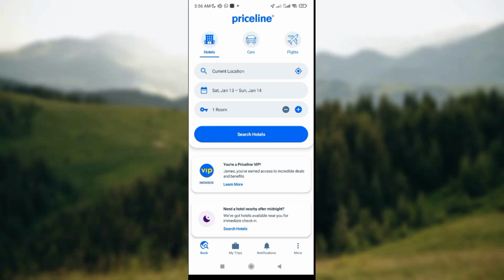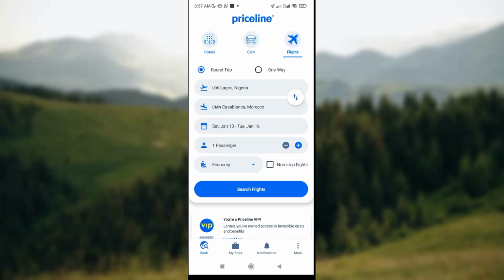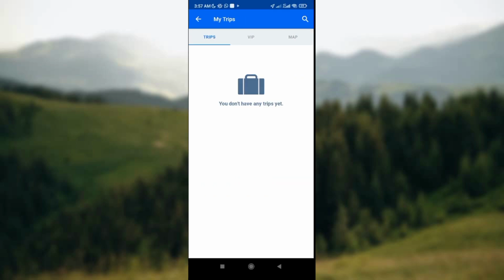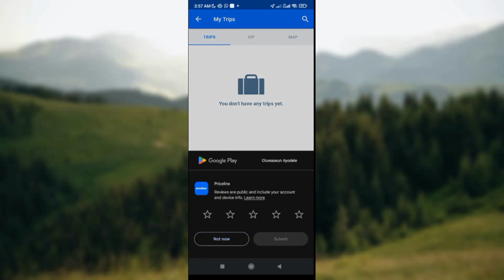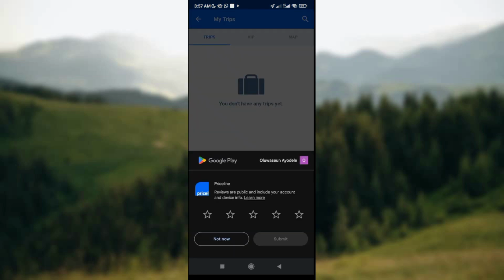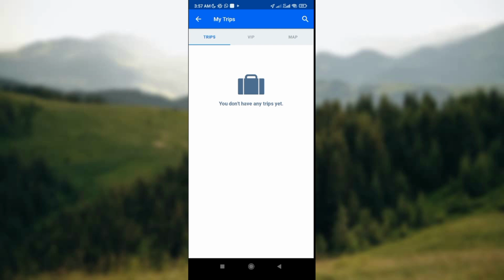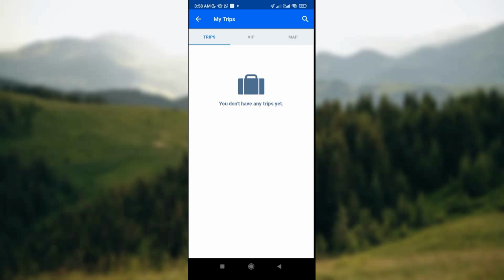How to Cancel Flight Reservation on Priceline (Quick Tutorial)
Today we talk about How to Cancel Flight Reservation on Priceline , so stay until the end of the video to see the full explanation.